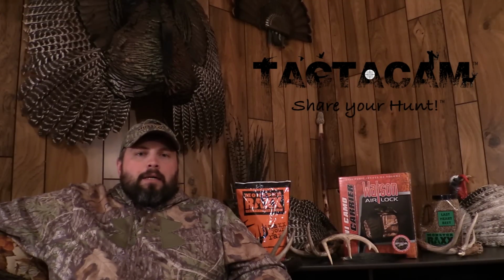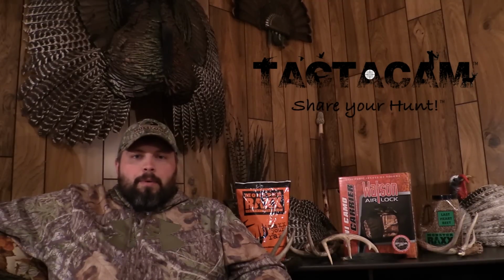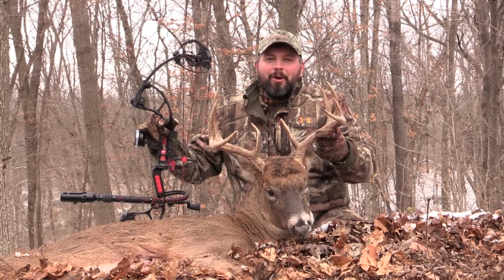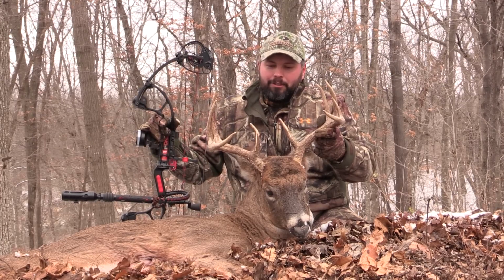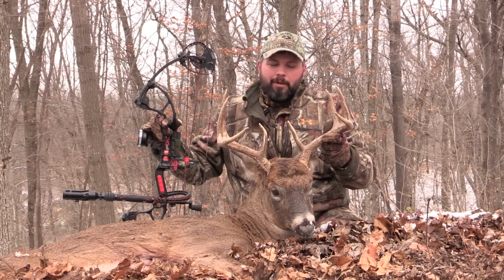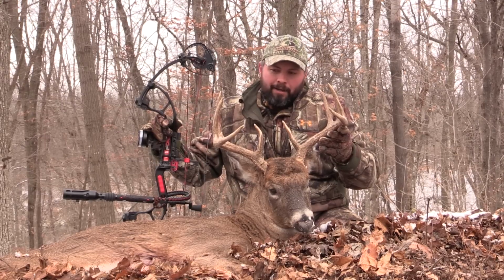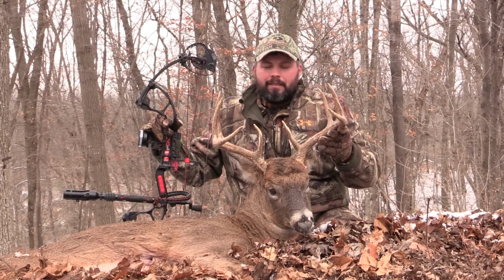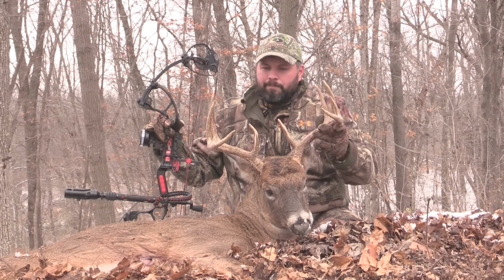Iowa Buck Down - S3.W19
VICTORY OUTDOORS SEASON 3 Webisode 19 - Curtis Goettsch puts a great shot on an Iowa buck, to end his Iowa archery season.